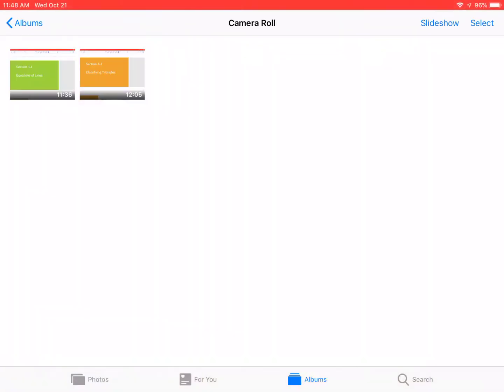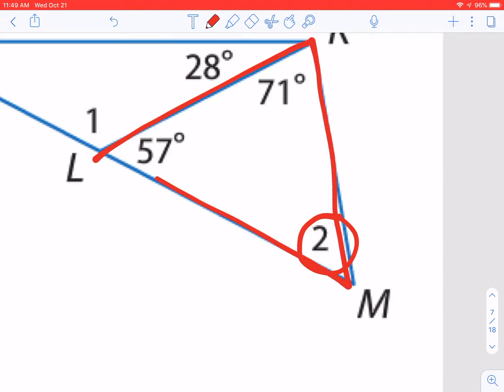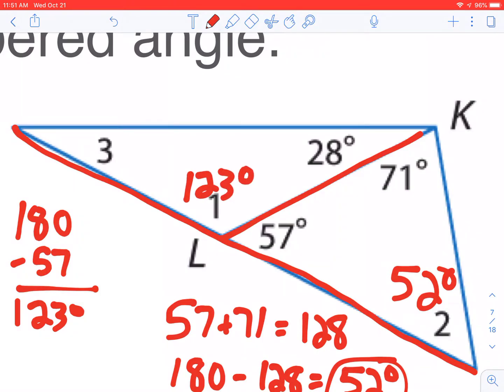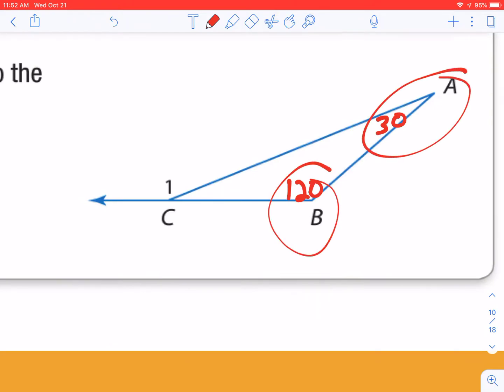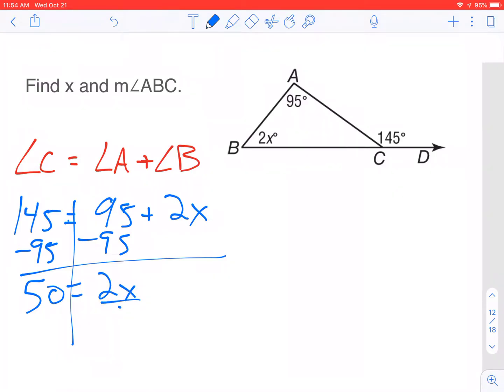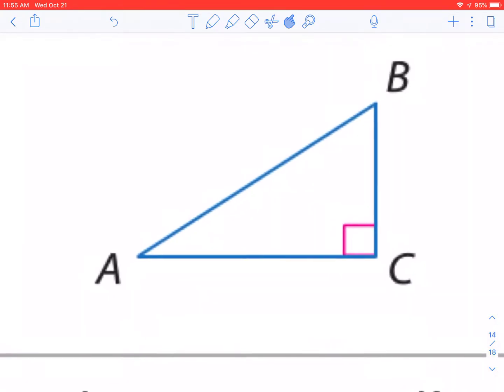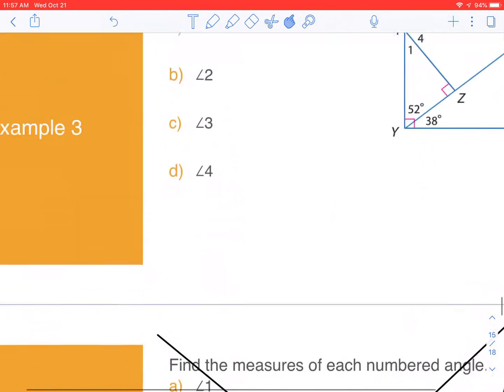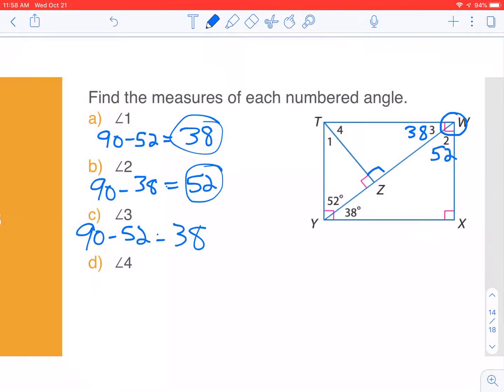4-2 Angles of Triangles